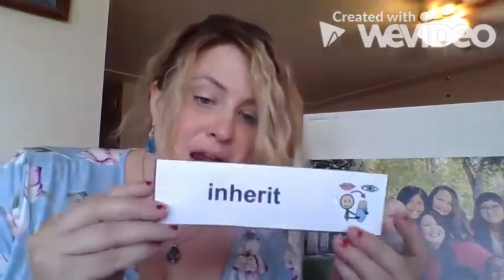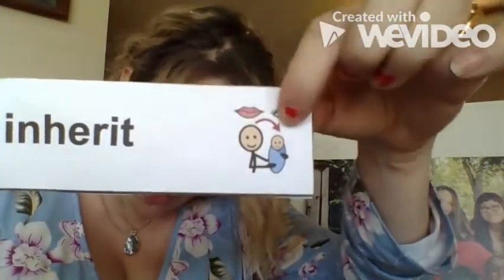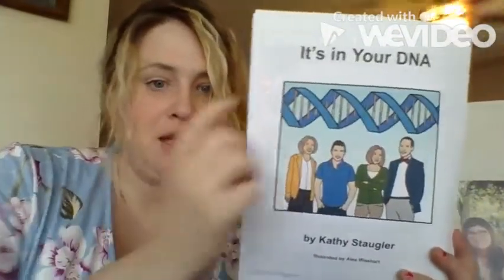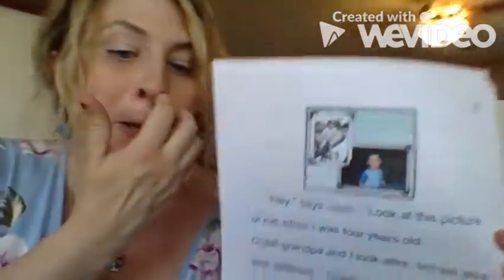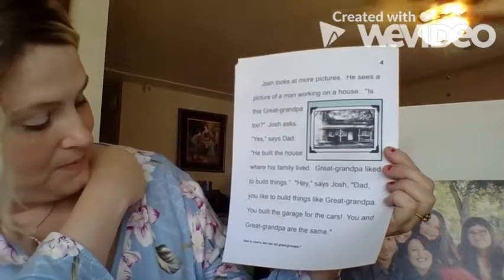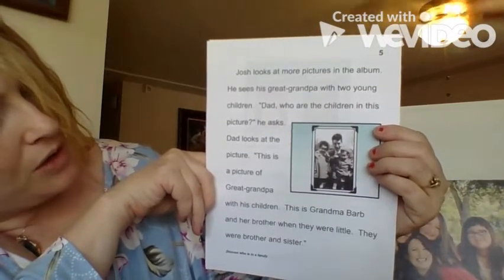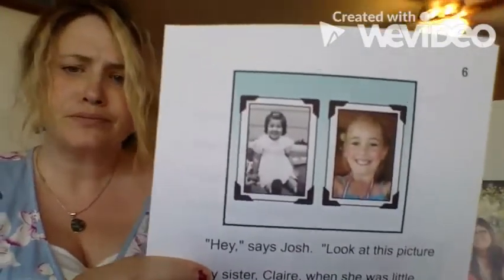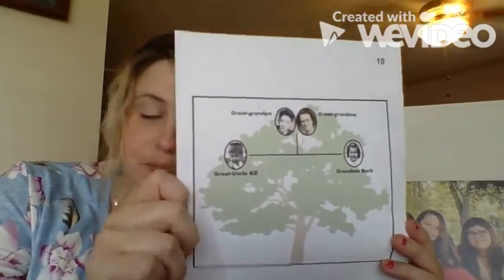From your grandparents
A lesson about families and how how we inherit traits through DNA.